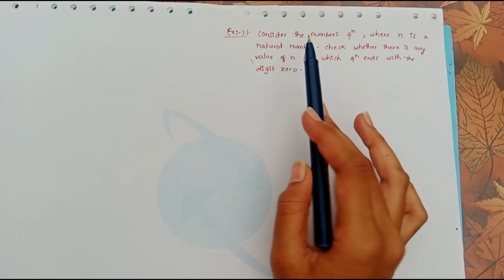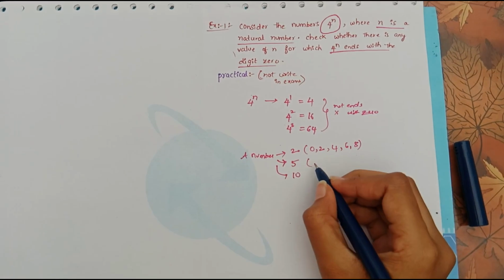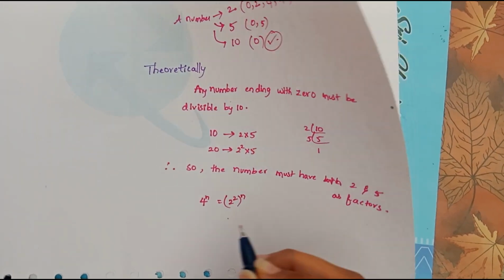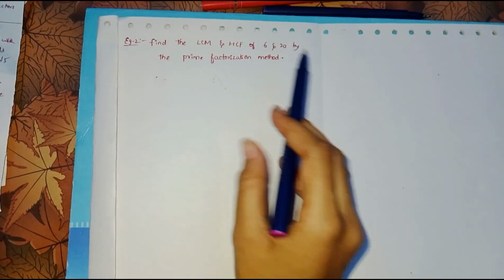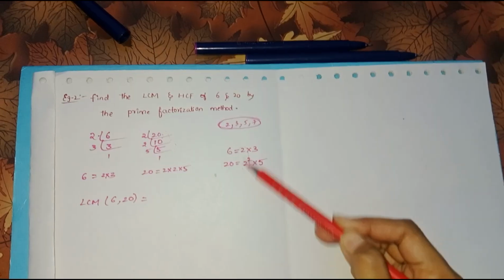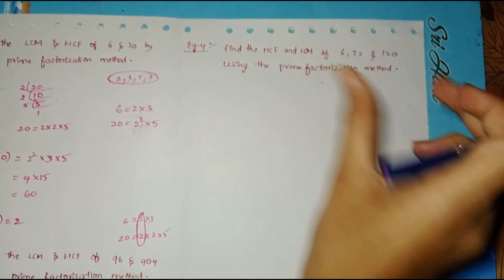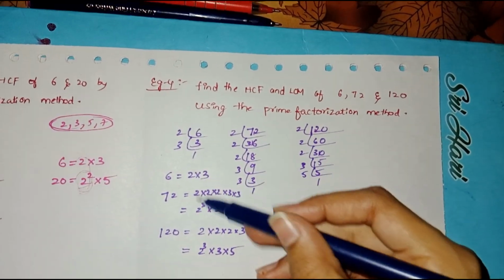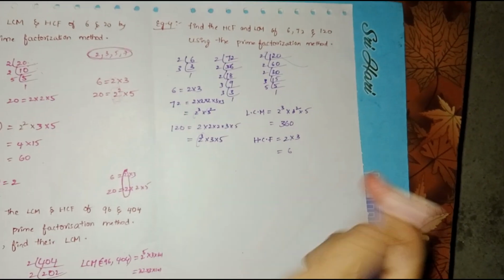Real Numbers Class 10 | LCM & HCF Using Prime Factorisation | Textbook Examples Explained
In this video, we will learn Real Numbers chapter concepts with textbook examples.

Topics covered:
✓ Finding HCF using Prime Factorisation
✓ Finding LCM using Prime Factorisation
✓ Step-by-step explanation of textbook problems
✓ Easy methods and exam preparation tips

This video is helpful for Class 10 Maths students (AP Board / SSC) to understand Real Numbers clearly.